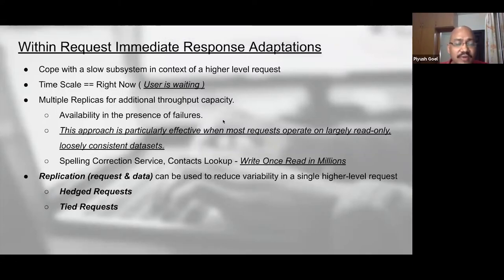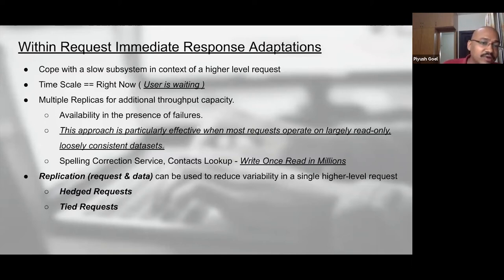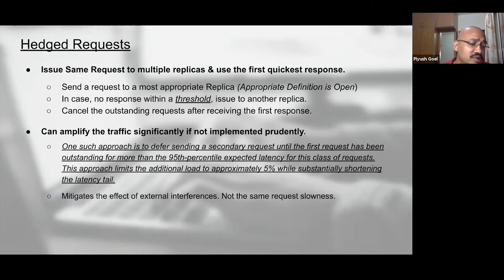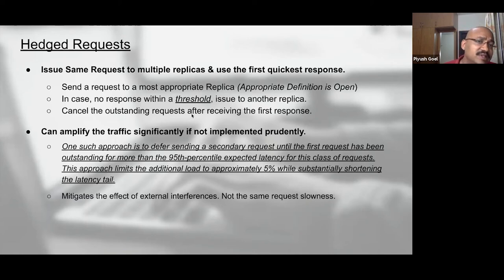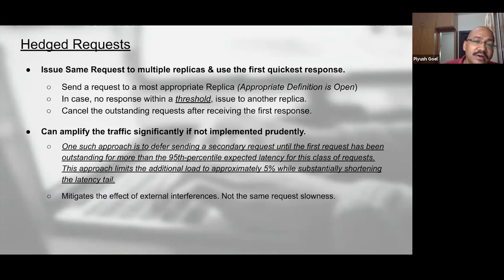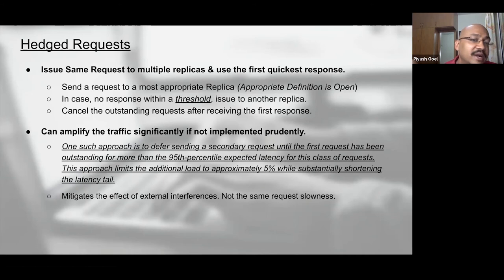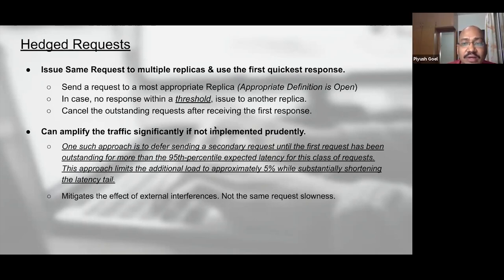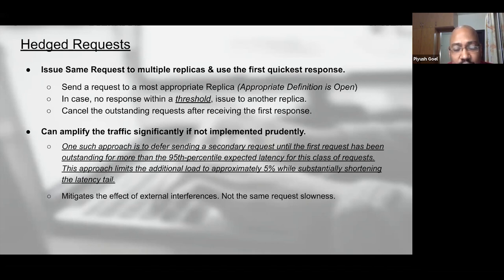Concepts in The Tail at Scale - microservices and search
In this session, Piyush Goel - Vice President of Technology at Capillary Technologies - explains the concepts of search, microservices and distributed systems discussed in the paper The Tail at Scale by Jeff Dean and Luiz André Barroso.